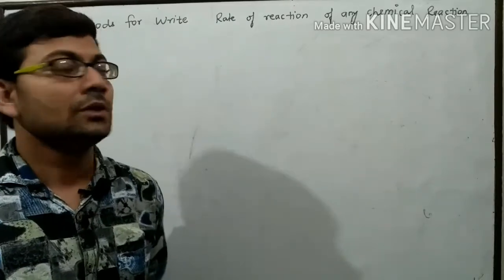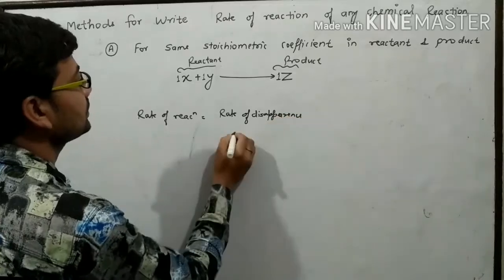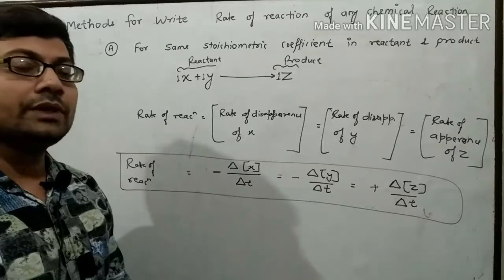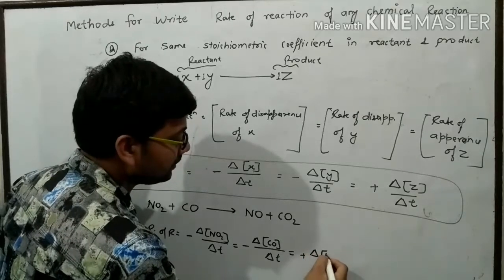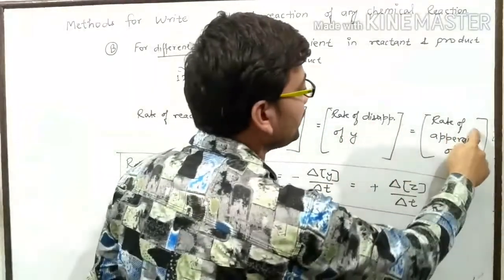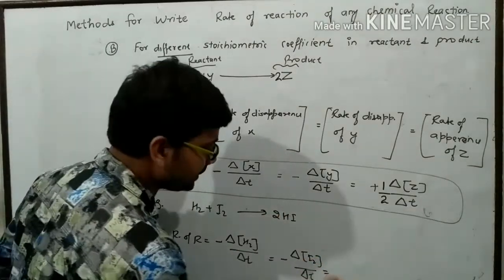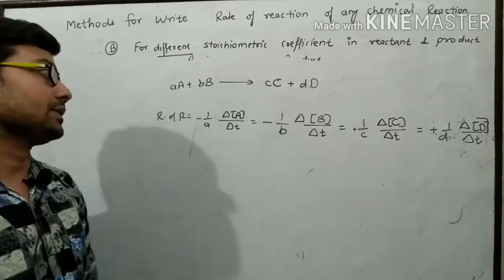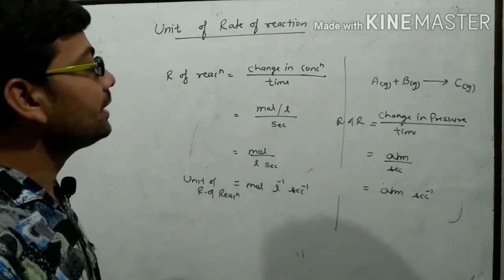Methods for writing rate of reaction and it's unit {chemical kinetics part 2} by Rahul Kesherwani